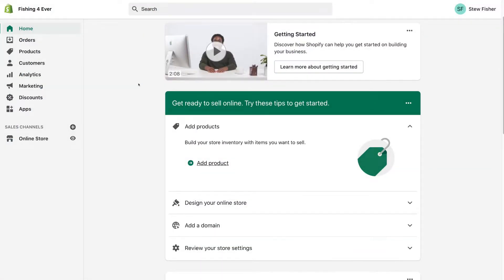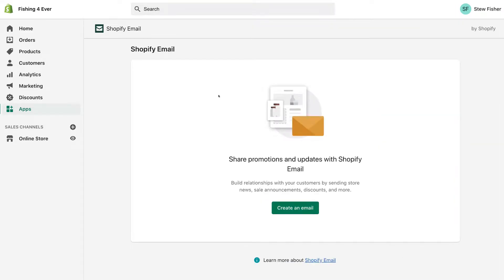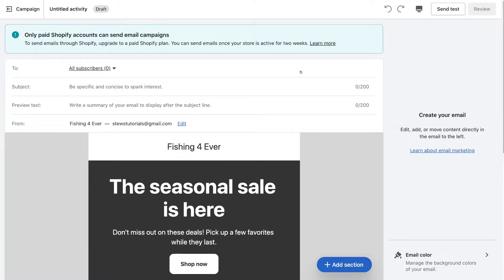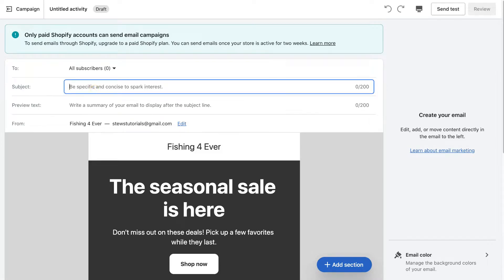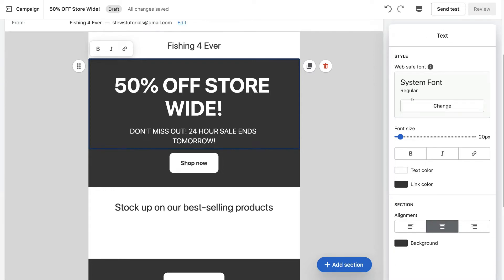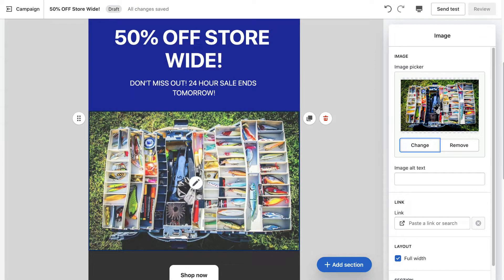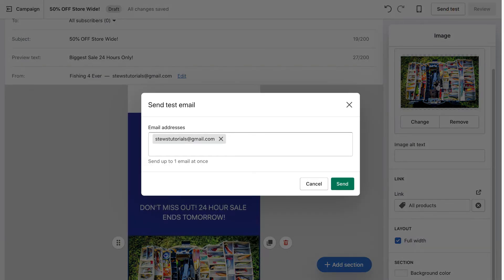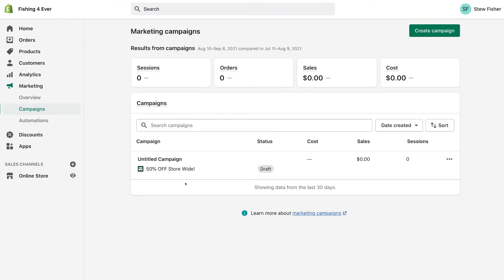SHOPIFY EMAIL MARKETING Tutorial for Beginners | How To Create & Send Email Campaigns for FREE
Today we dive into a Shopify email marketing tutorial. I share how you can create and send email campaigns with the free Shopify Email app.

This is an ideal email marketing tutorial for beginners. This app allows you to send up to 2,500 email campaigns for free and then only $1USD for every 1000 emails sent once you reach the free limit. This free limit is essential for small businesses just getting started with email marketing.

Let me know if you found this Shopify Email Marketing tutorial helpful. Also, if you require any help or support, make sure to get in touch with us today.